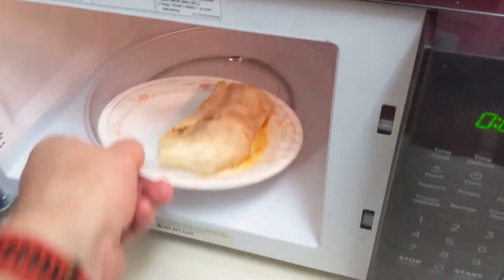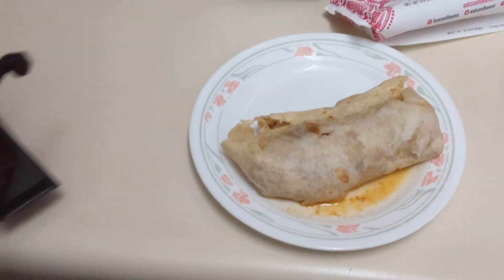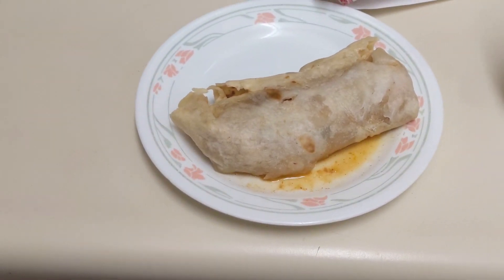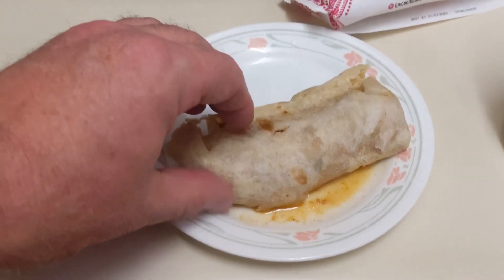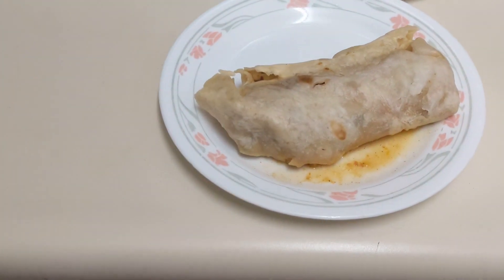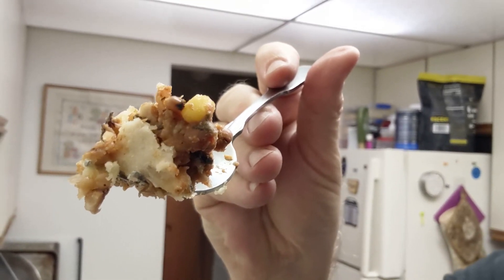Cool Beans Spicy Chipotle Reviewed - Vegan and Non-GMO but is it good?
Non-GMO, Vegan and Gluten free generally don't scream "delicious" when I see food. But I got a free sample of Cool Beans wraps, so I gave one a chance. Was it great or nasty? Check out my review of the Cool Beans Spicy Wrap and find out!

Find out more about this and other things that I've tried at the new
I Tried That Website!